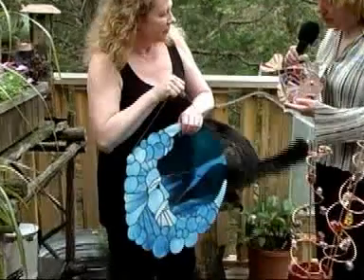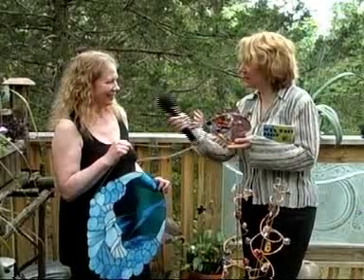Do You Know - July 2010